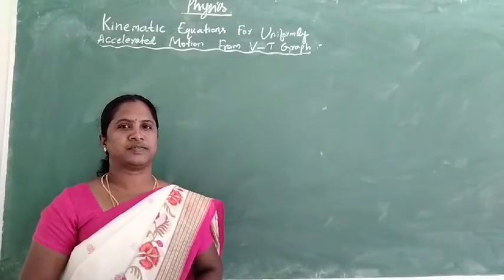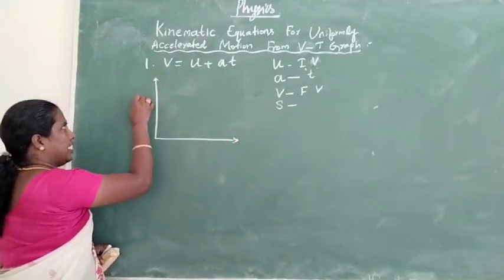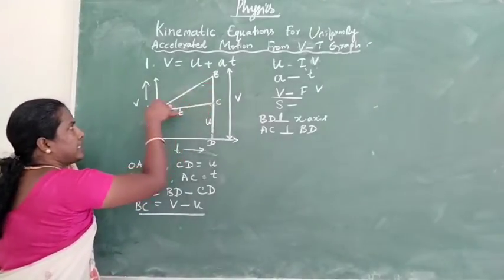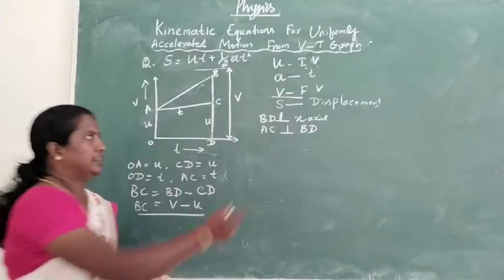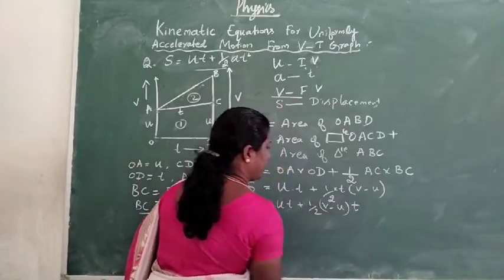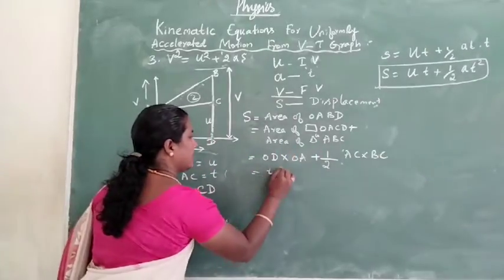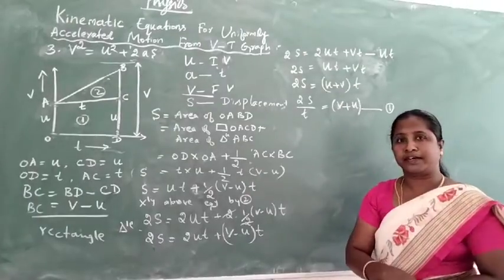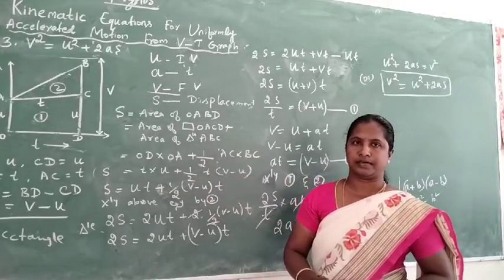October 12, 2020